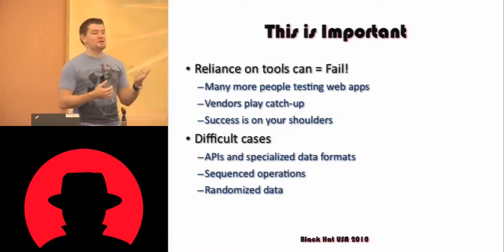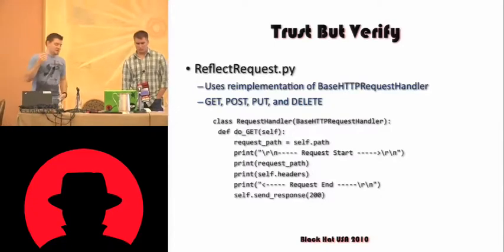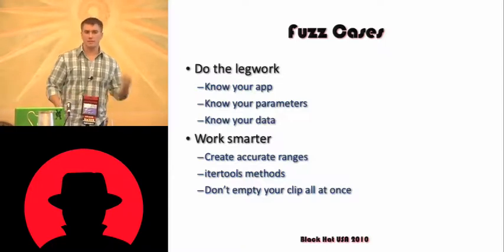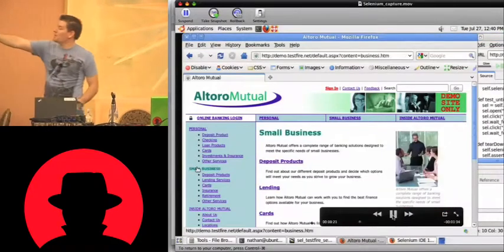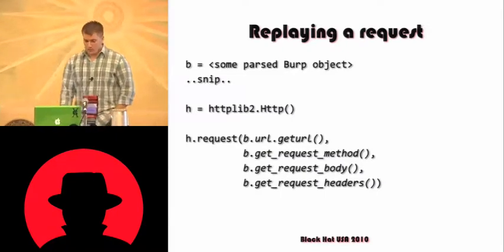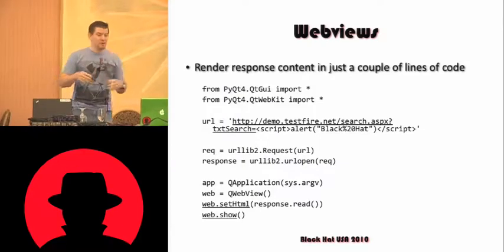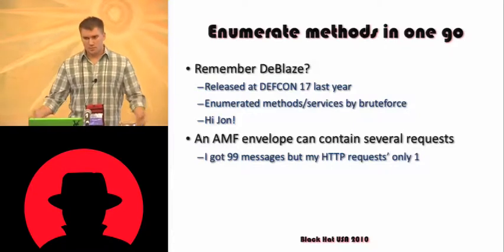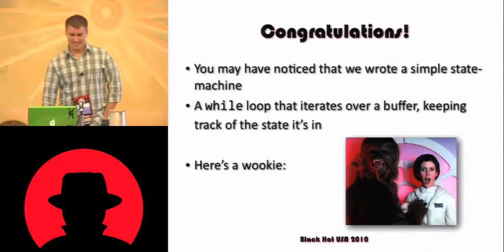Blackhat 2010 Constricting the web Nathan Hamiel Marcin Wielgoszewski